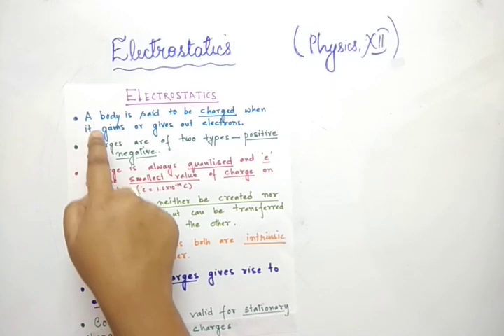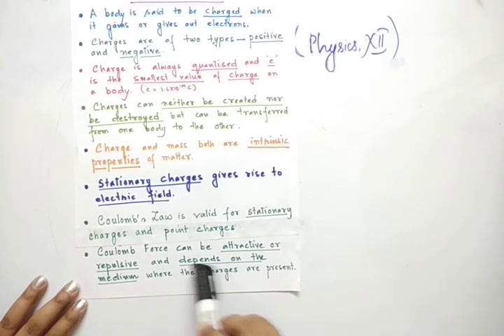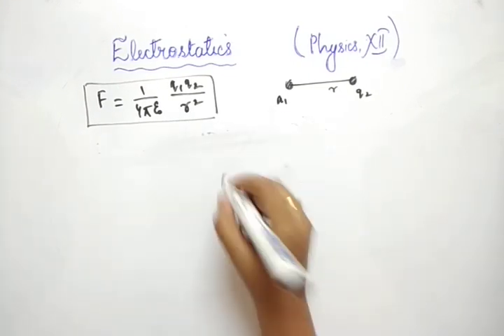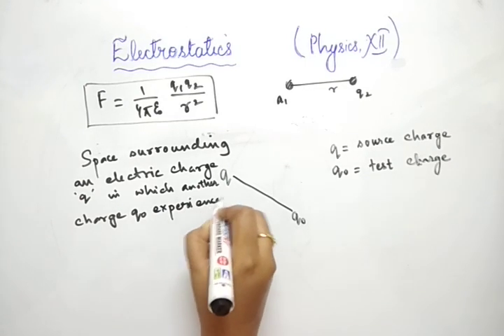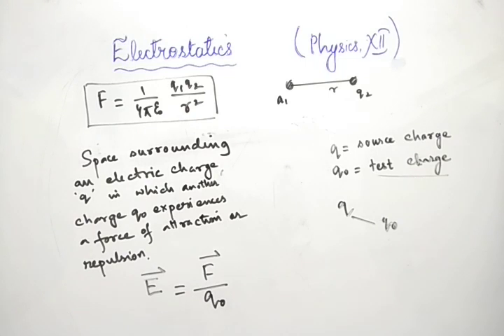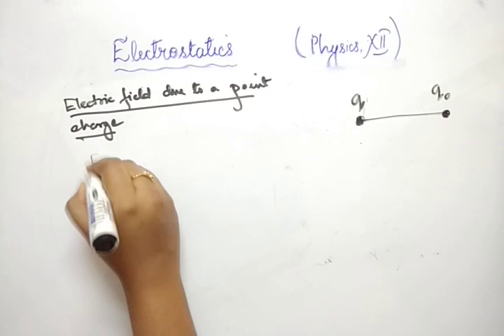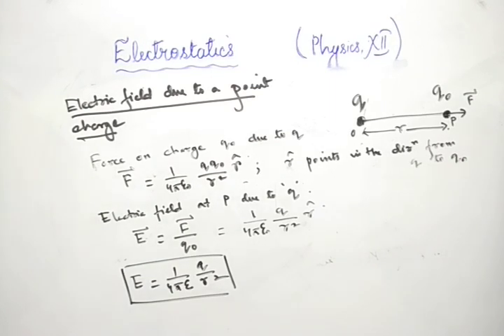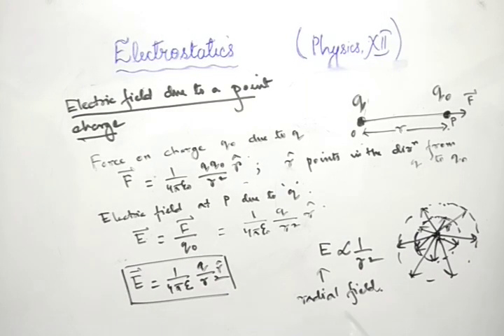Electrostatics|Concept of Electric Field|Lecture 3